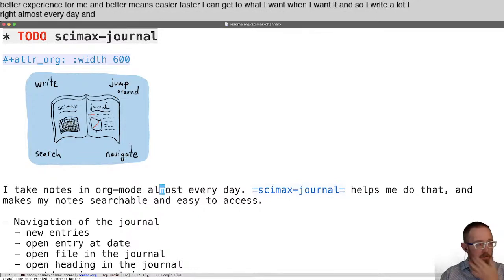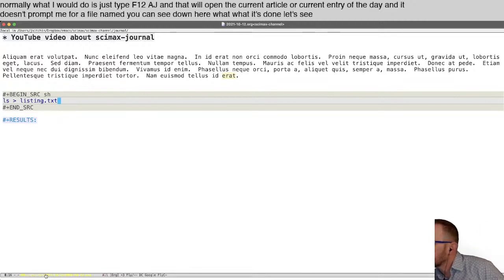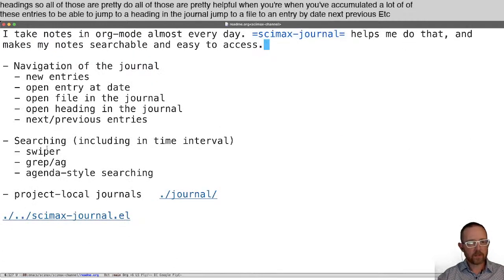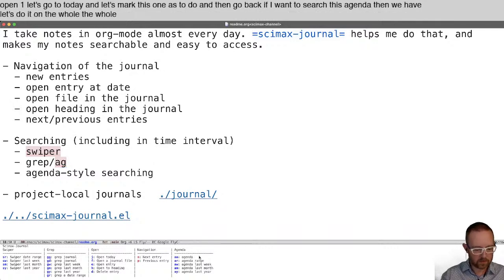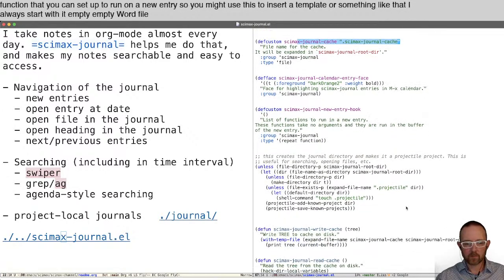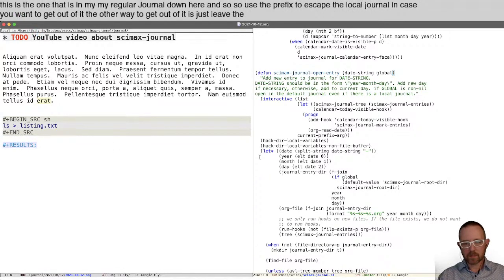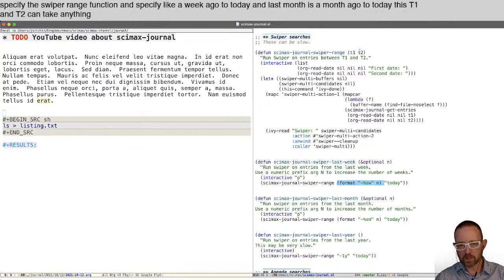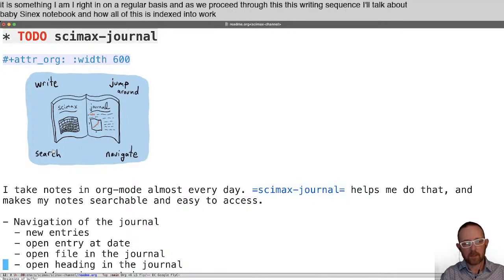scimax - Journaling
I write a lot in Emacs with org-mode. I use it as a journal to capture ideas, try out code snippets, store information, etc. In this video I will go through scimax-journal which is a library I develop to make it easy to make new journal entries, search the entries, and jump to places in the entries.